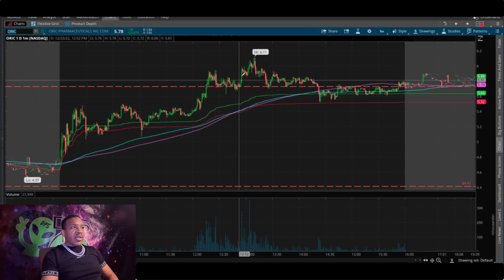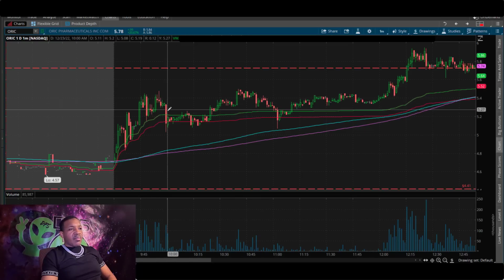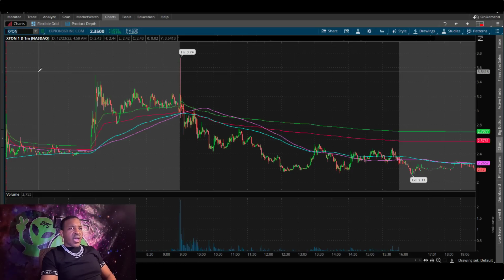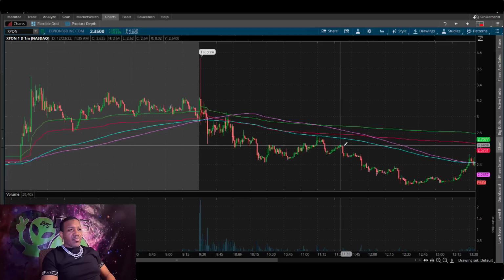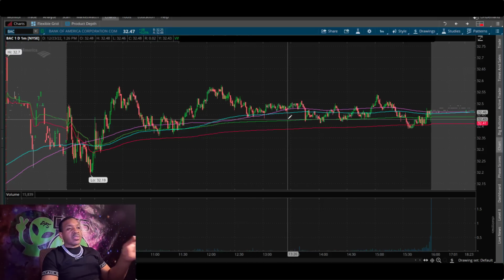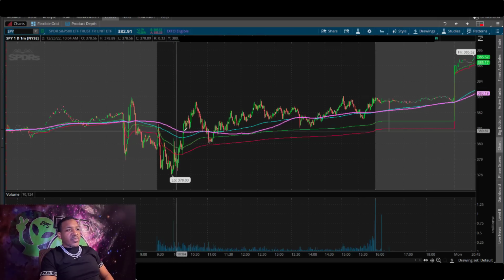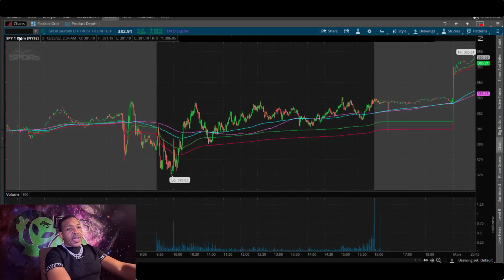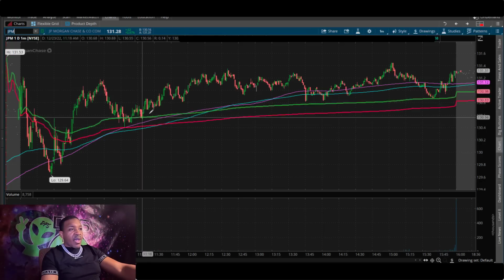The Number 1 Trading Strategy For New Stock Traders is?